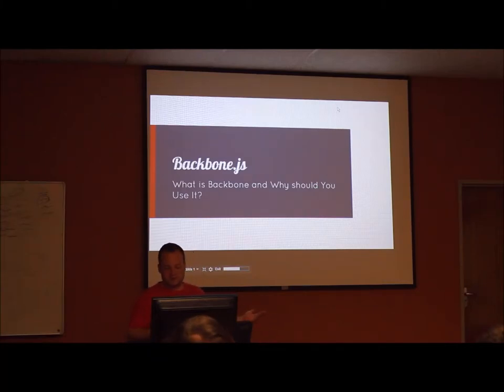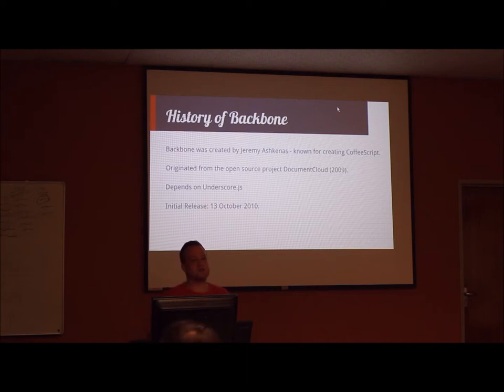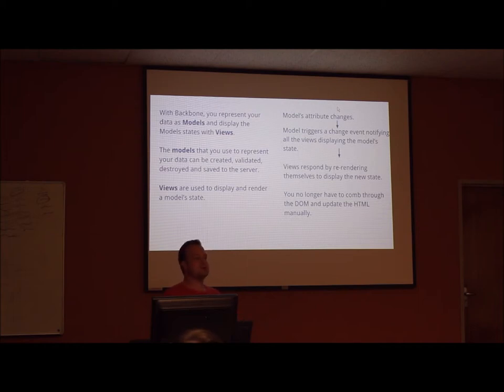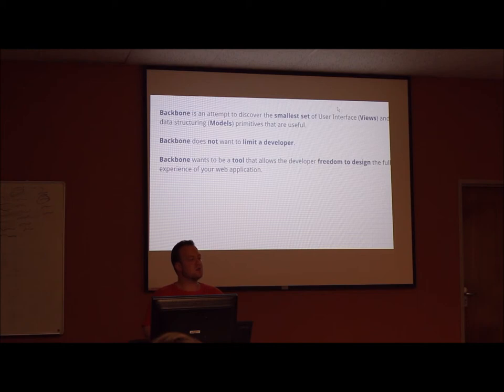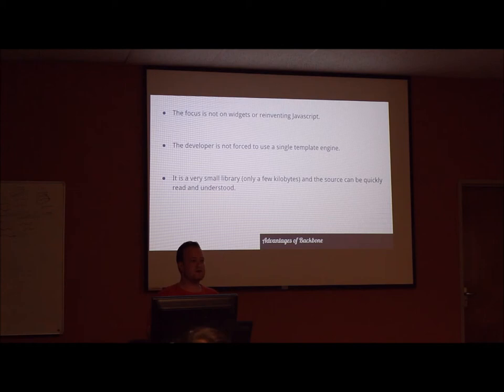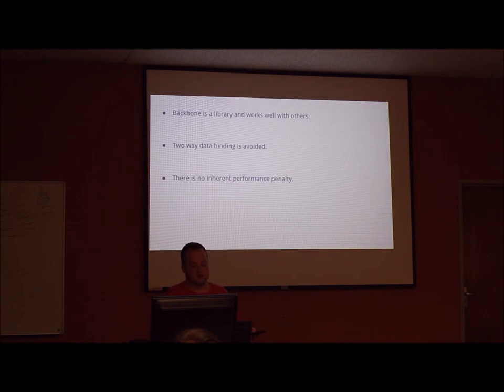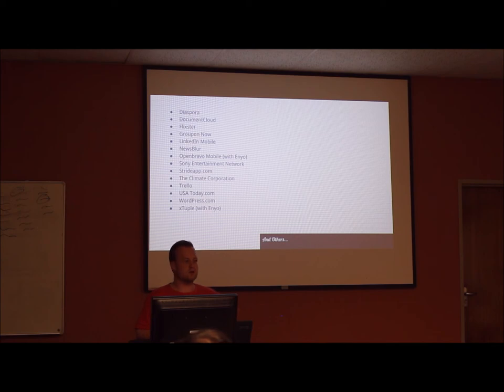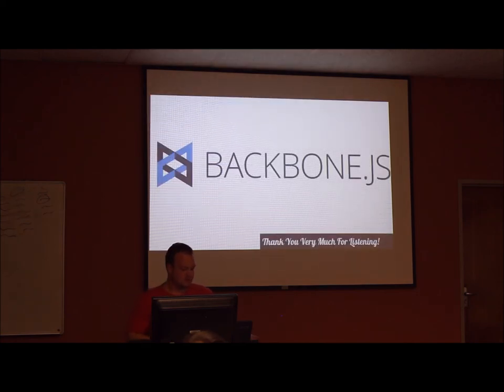Intro to Backbone.js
A brief introduction to Backbone.js.

It's history, what is Backbone.js, why you should use Backbone.js, and the licensing.